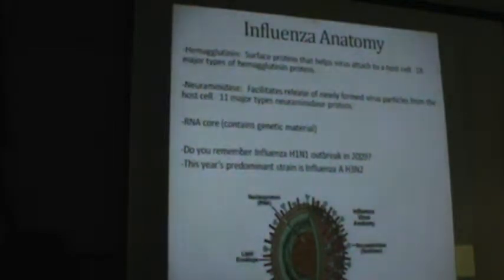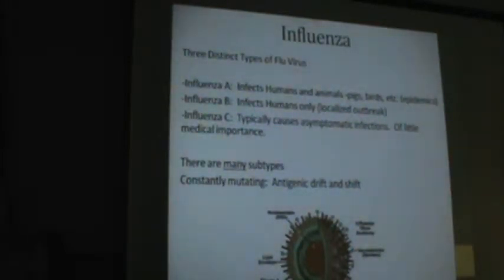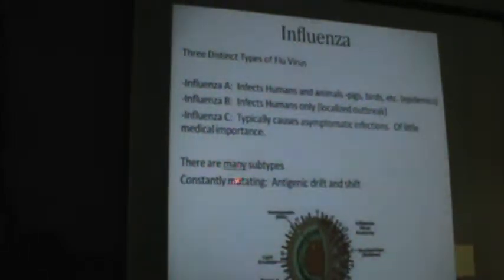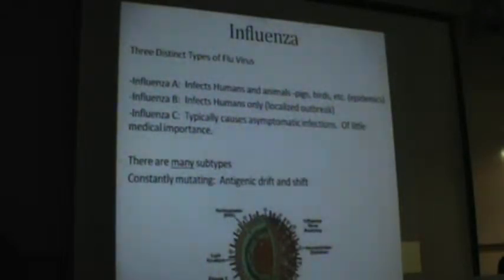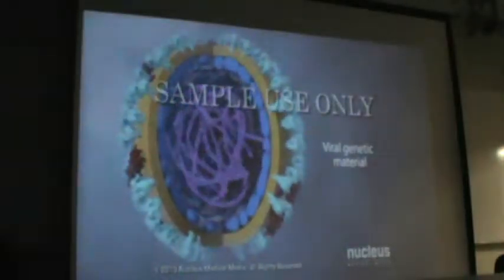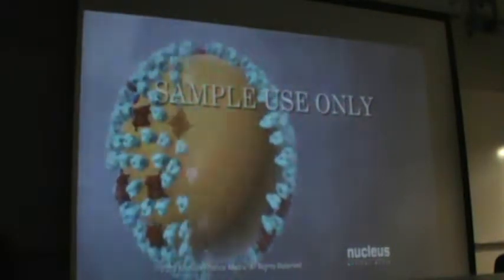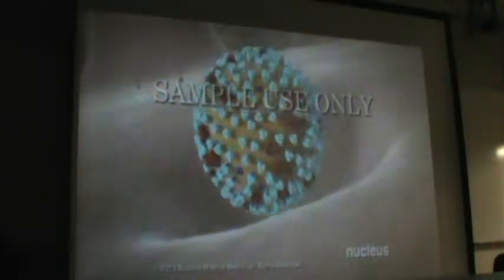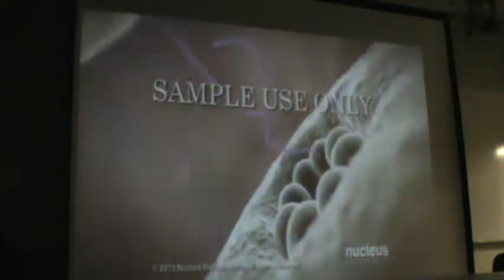October 2015 Influenza Anatomy